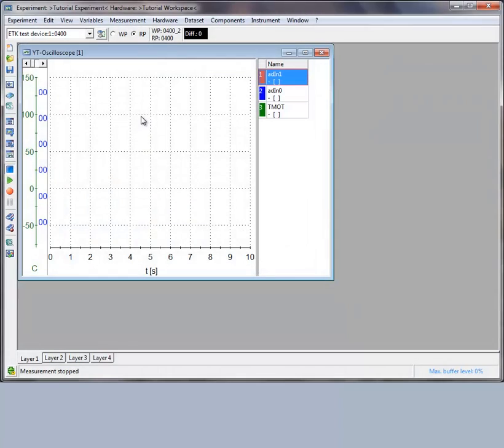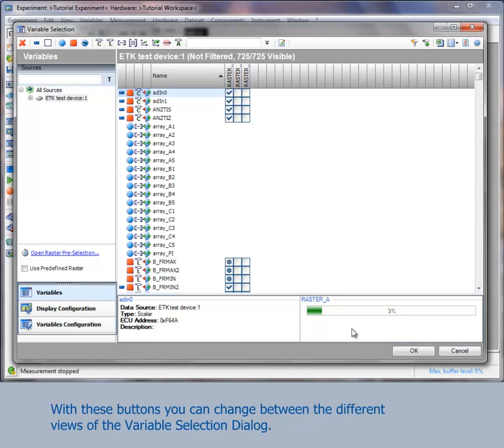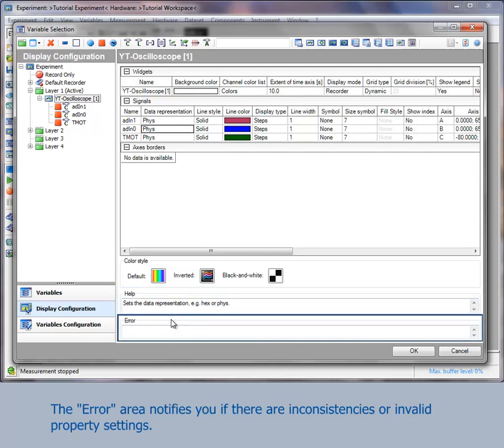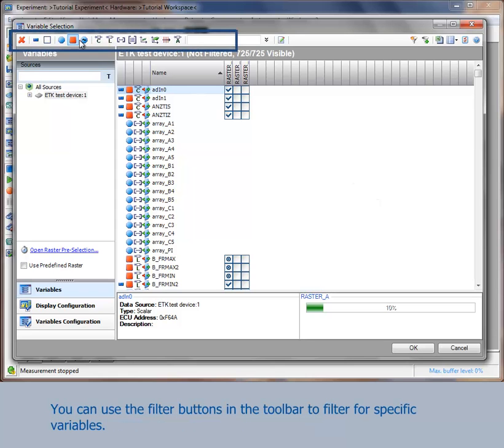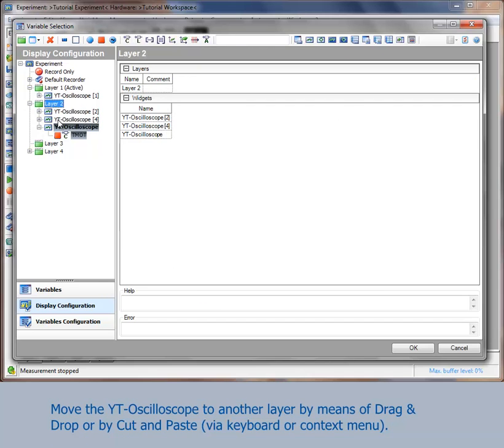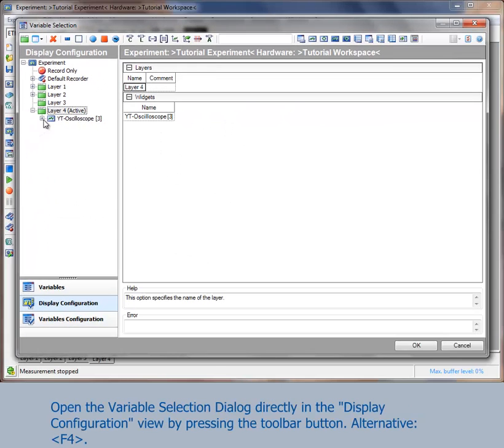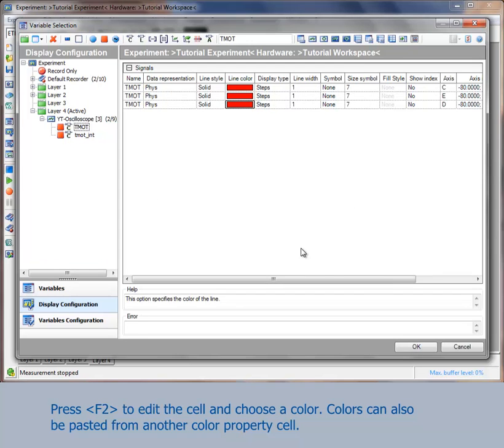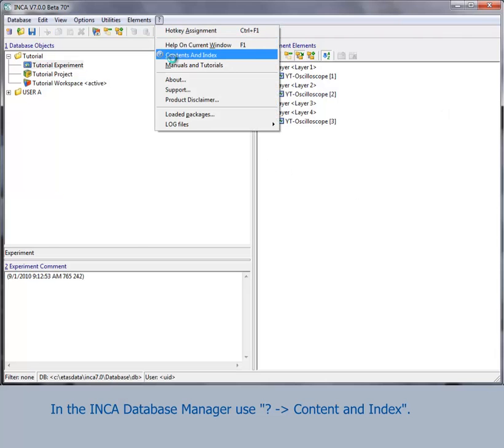ETAS INCA V7 Variable Selection and Experiment Configuration Dialog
The video tutorial shows an overview of the structure in the dialog used to handle the ETAS INCA variable and experiment configuration. [English]